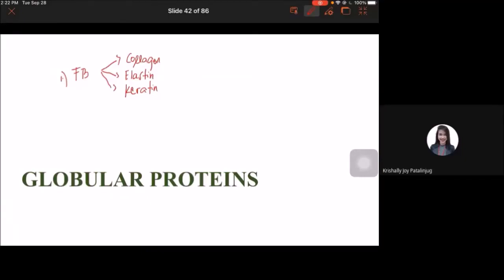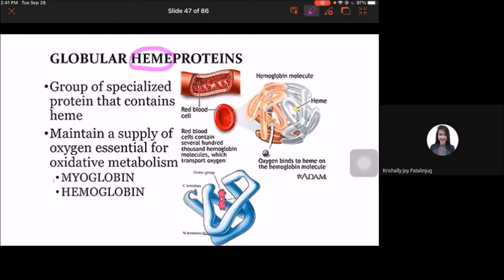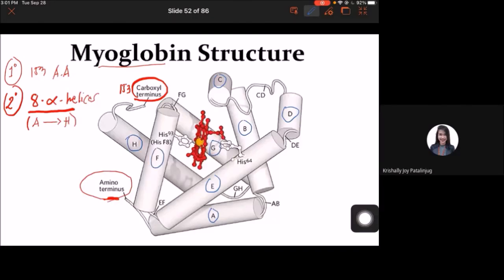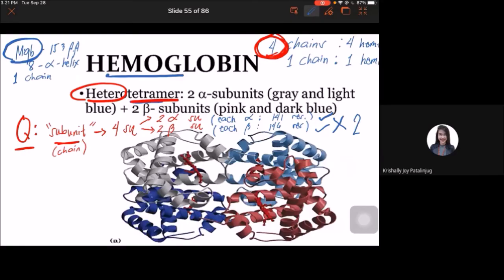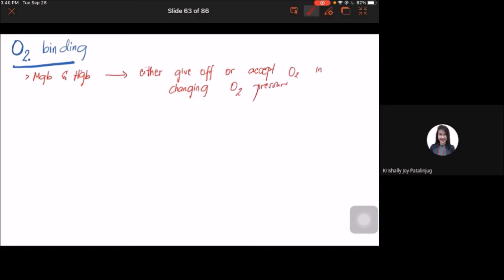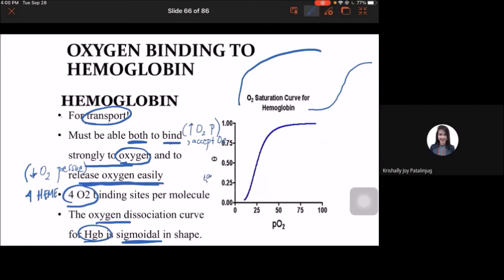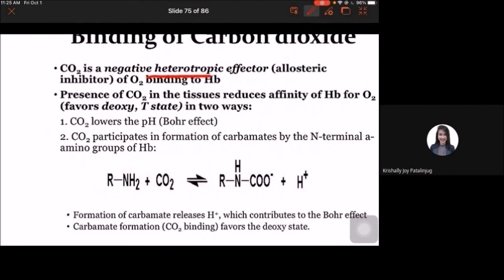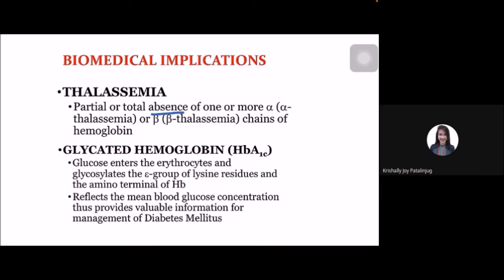GLOBULAR PROTEIN (MYOGLOBIN & HEMOGLOBIN)